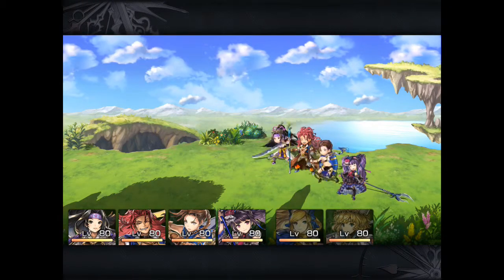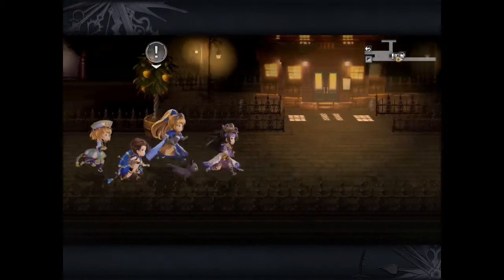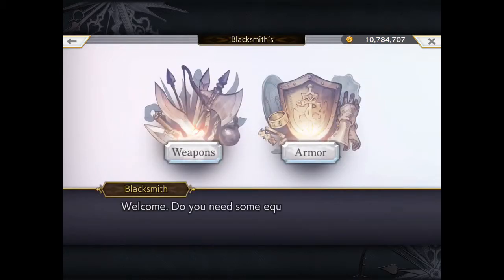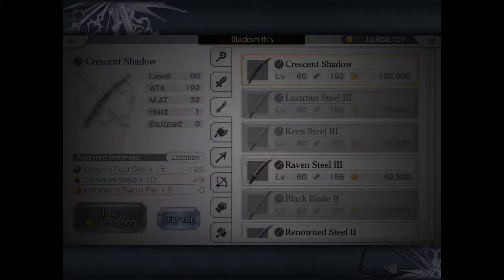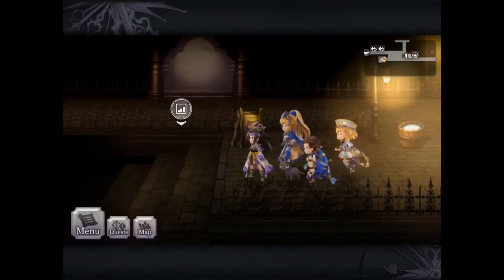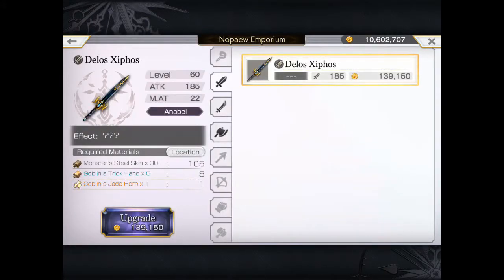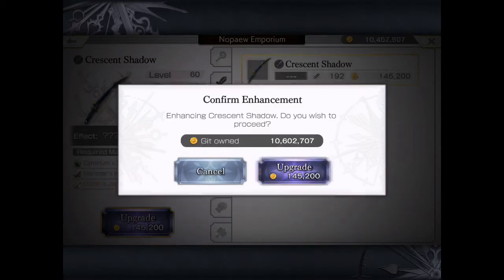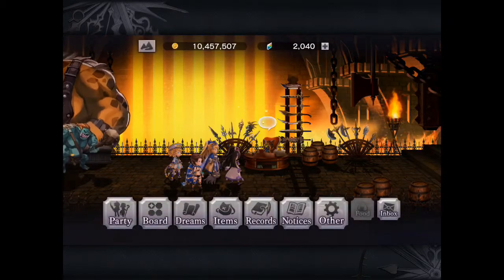Another Eden Global Crafted, Bought And Upgraded My 2nd Otherlands: Barouki Weapon! (Katana)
In this video I finally obtained and upgraded Crescent Shadow! What do you think of my decision to upgrade the katana over the sword?